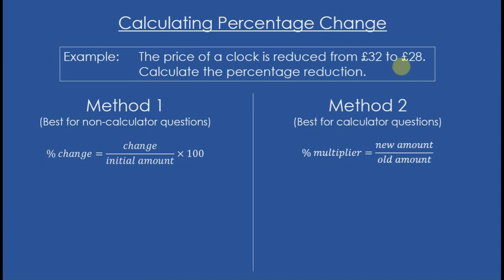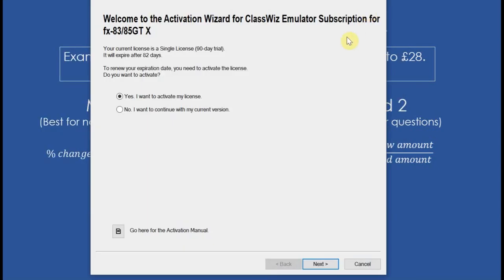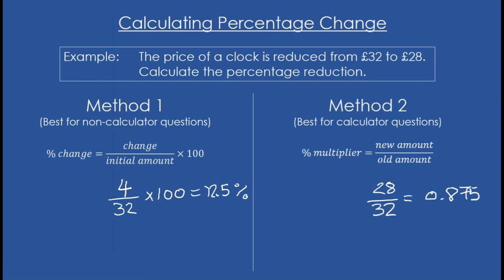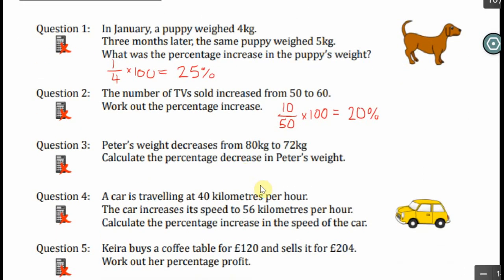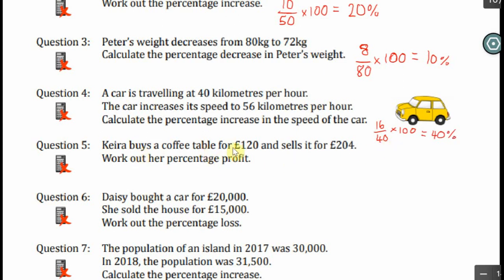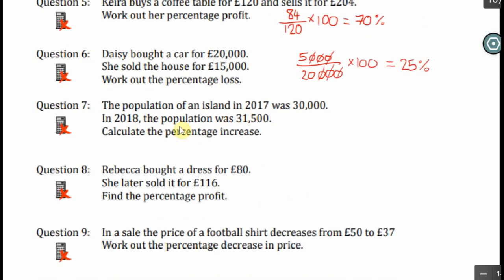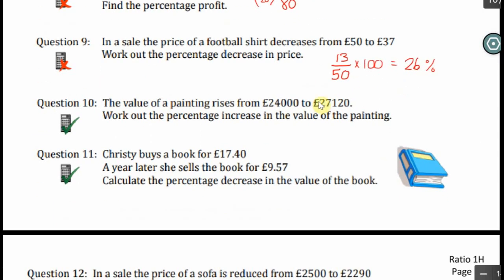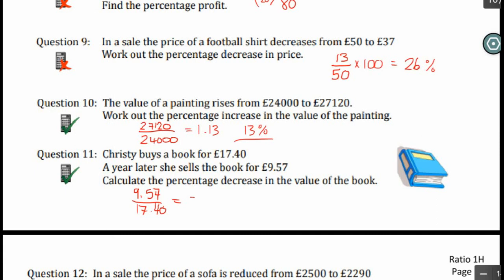Ratio 1H page 16